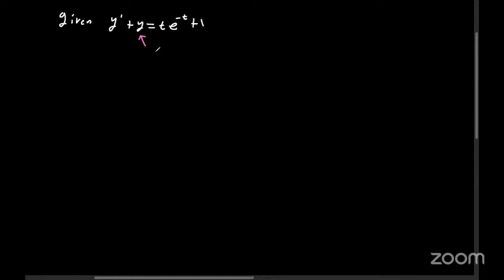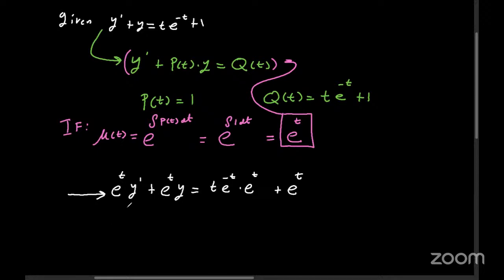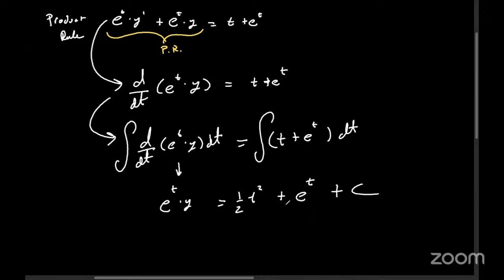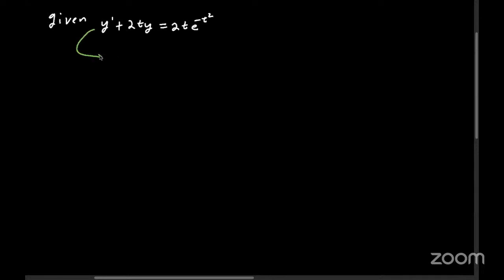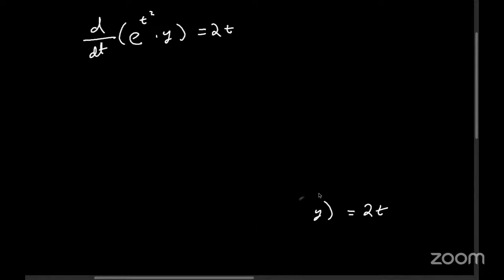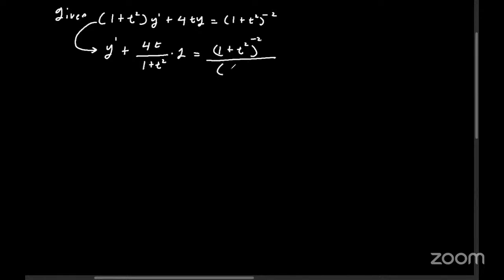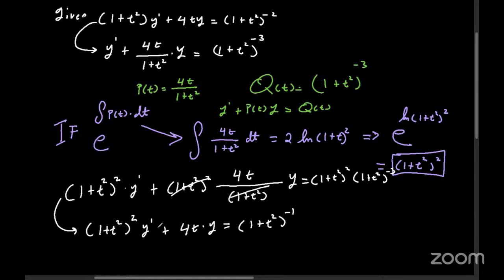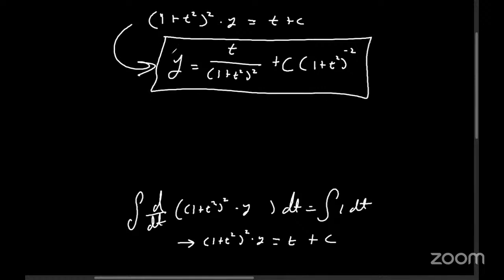First Order Diff. EQ. Problems